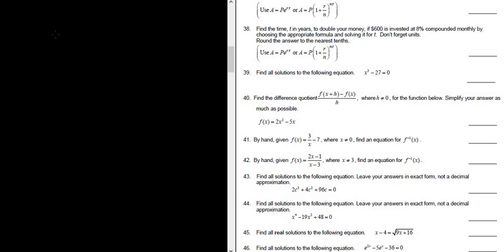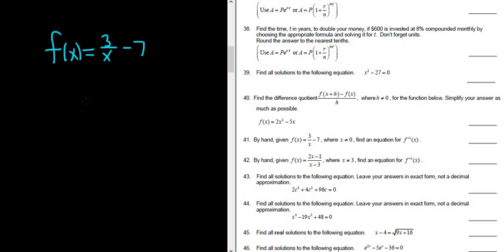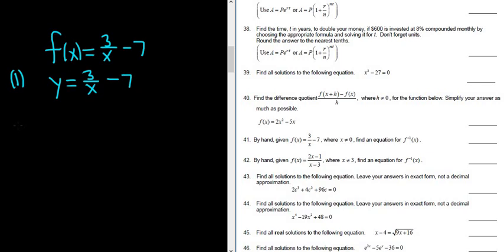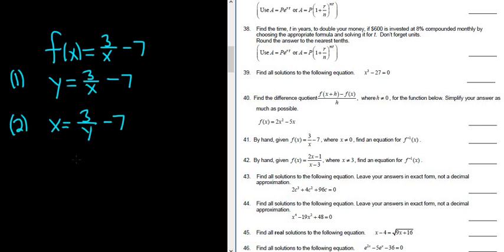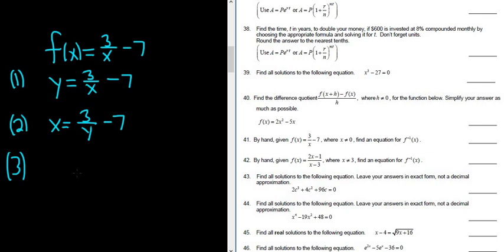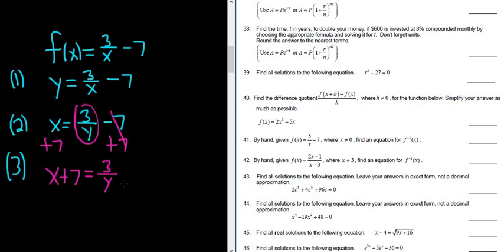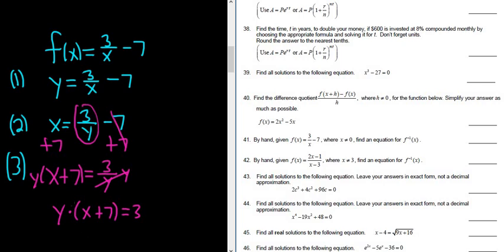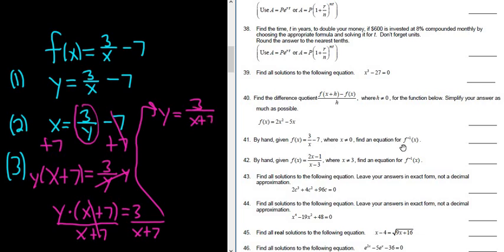#41. Find the Inverse Function for f(x) = 3/x - 7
How to find the inverse of a function. An example with a rational function.